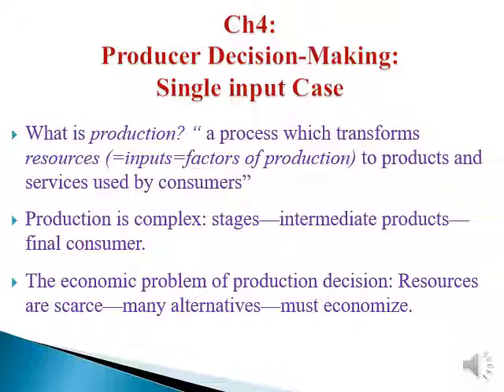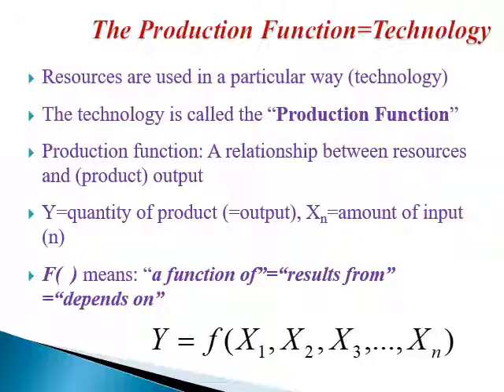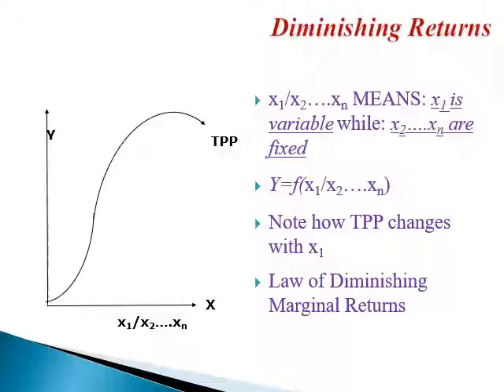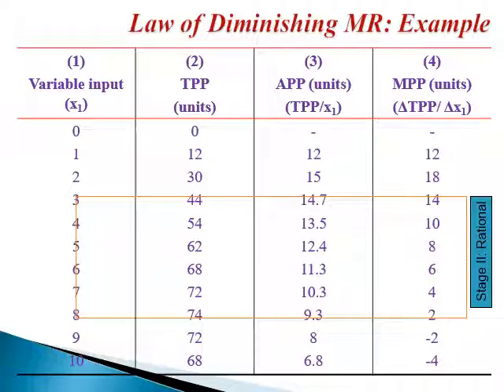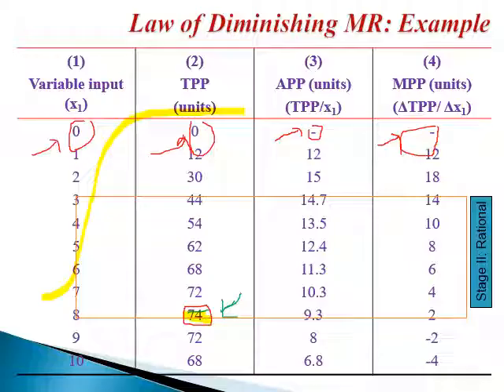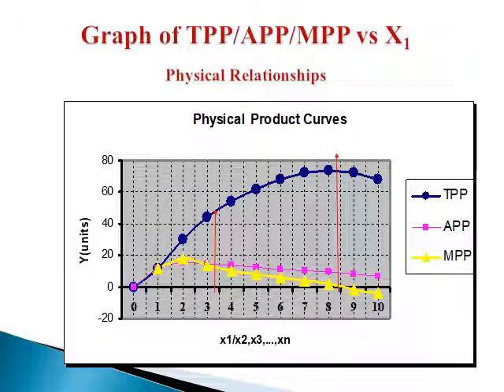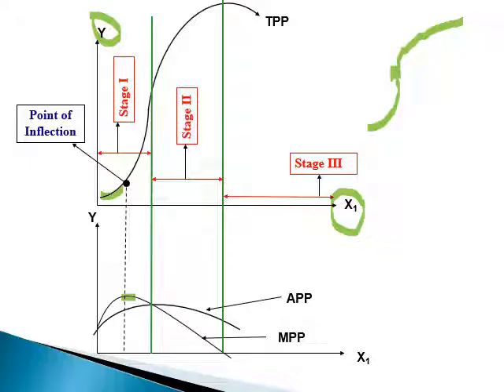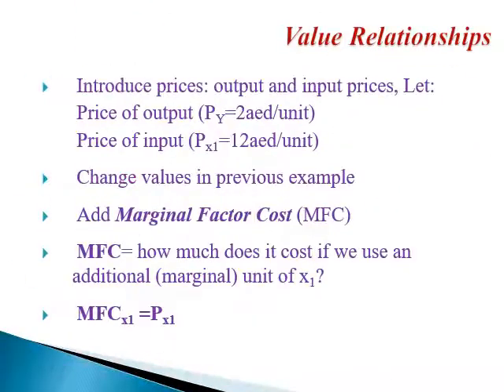February 13, 2024